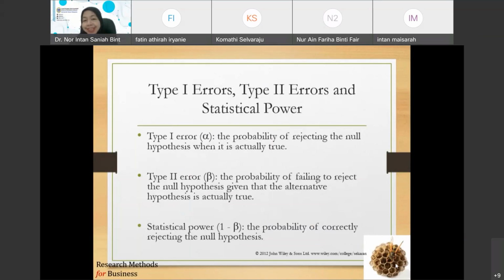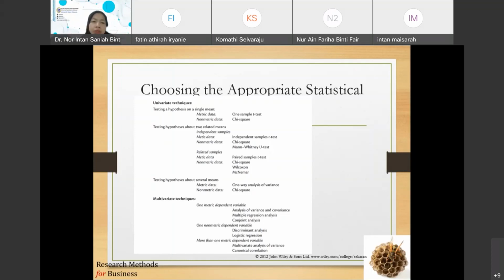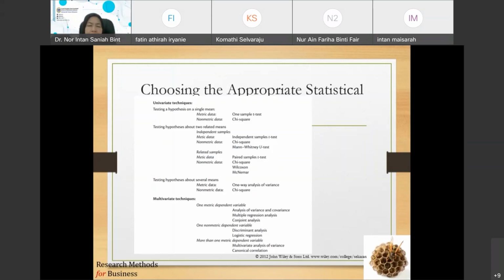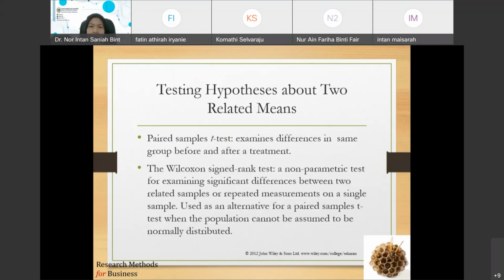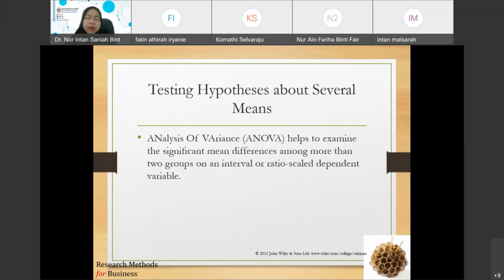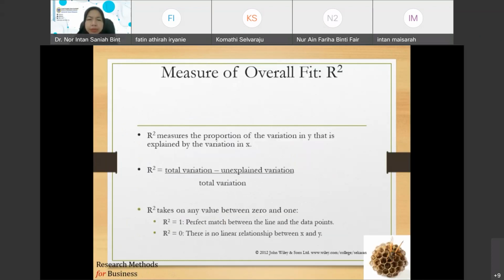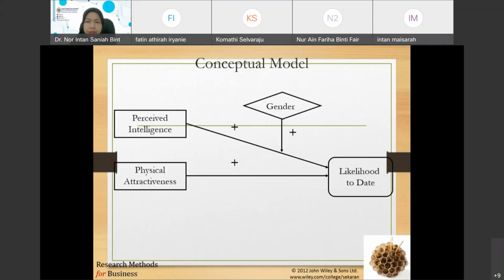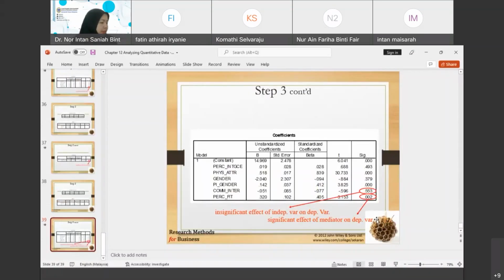Chapter 12 SQQP3073 6 Jan 2022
Dedicated to my students. This video can be played in anytime and how many times that they want for enhance their understanding in this course.All the best!